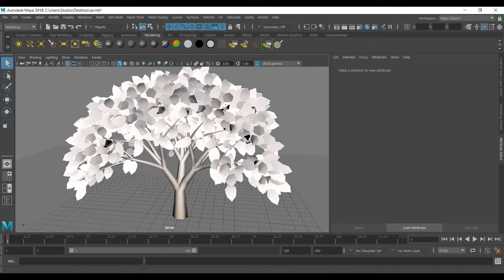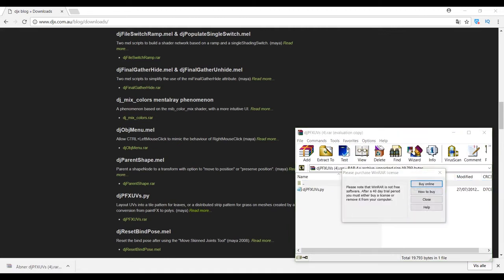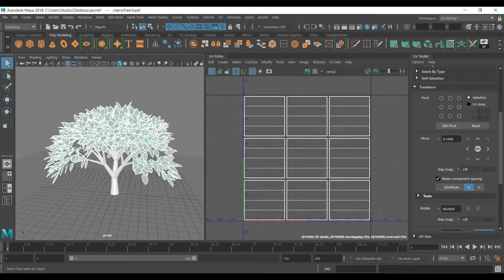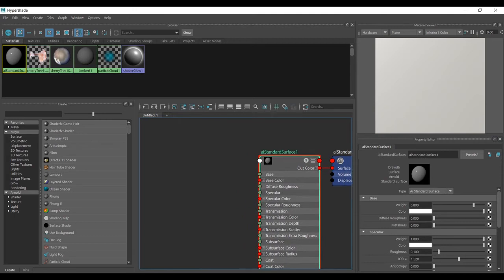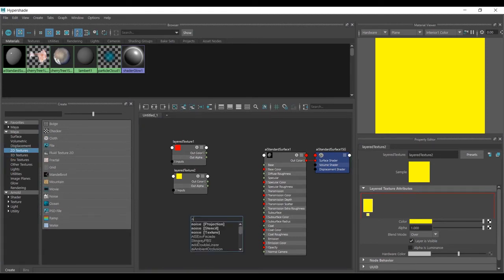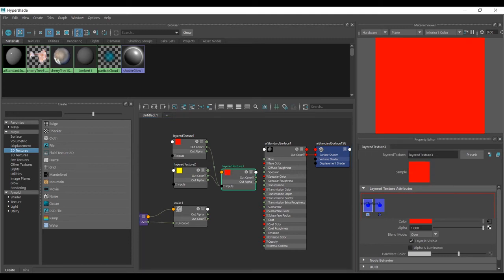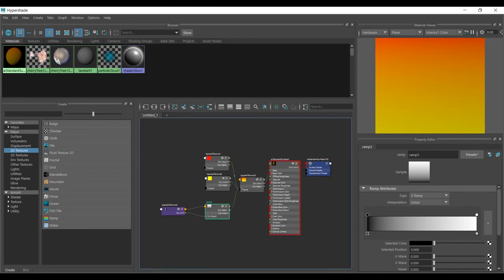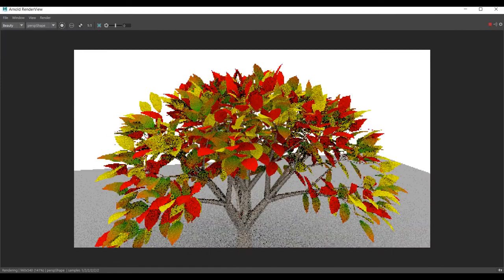Maya Paint effect tree leaf leaves Uv layout Random by Script from Tips 1